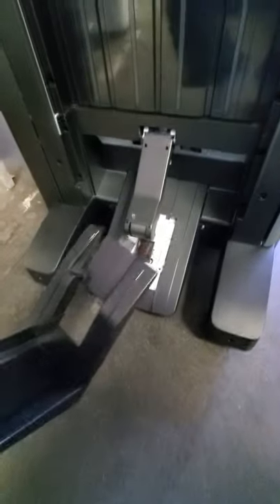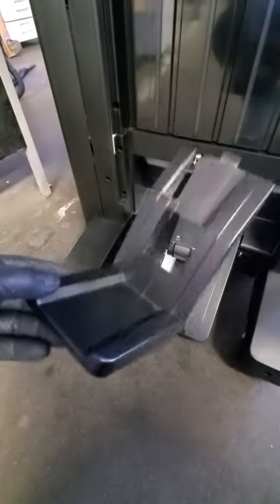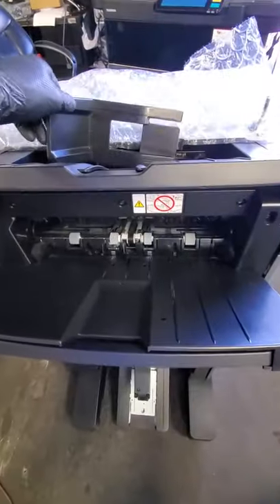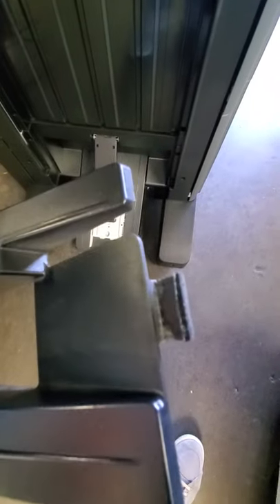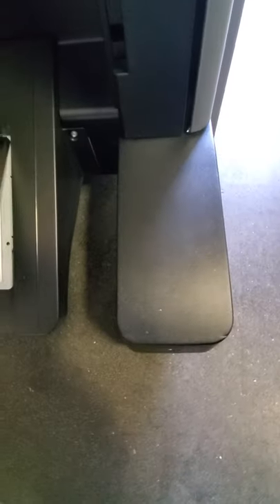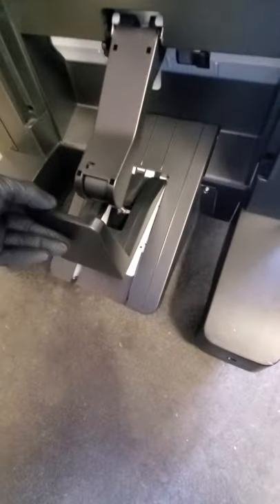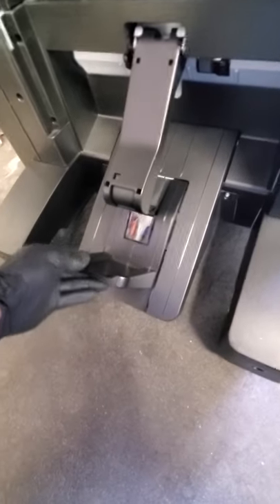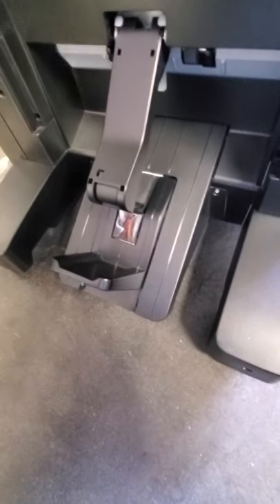Toshiba e studio 6506AC-7506AC MJ 1112 Saddle Stitch Finisher Catch Tray Installation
Toshiba E Studio Copier-Printer-Scanner for sale. Save up to 80% when buying used.